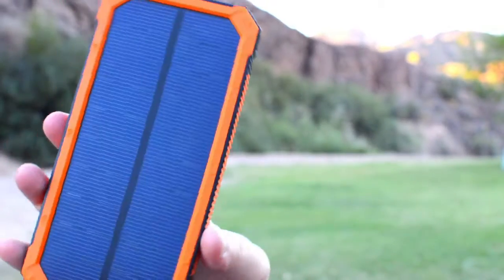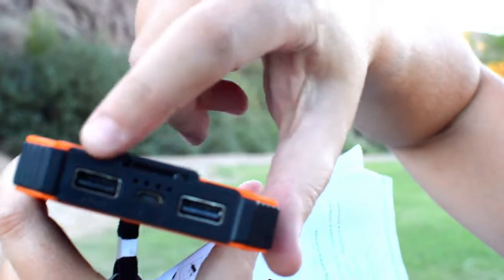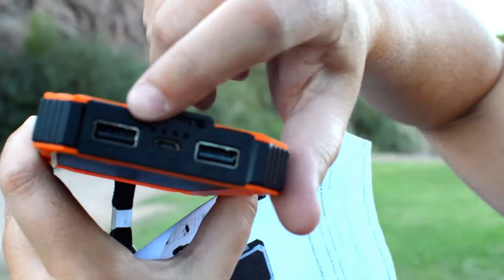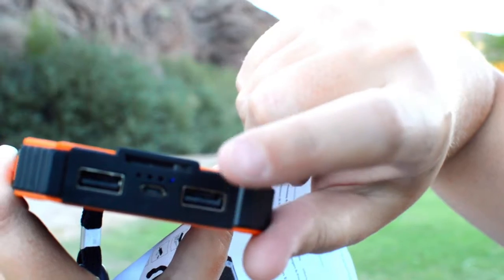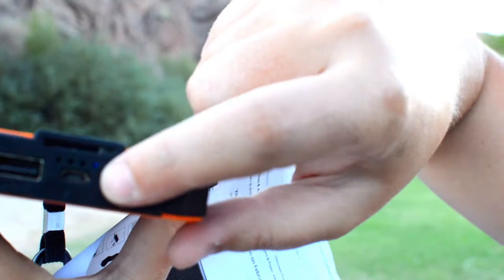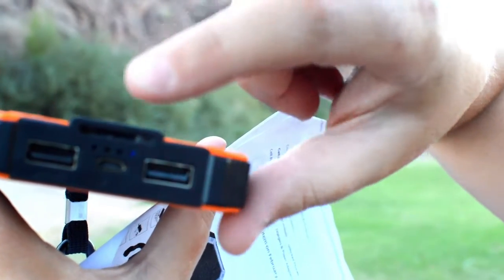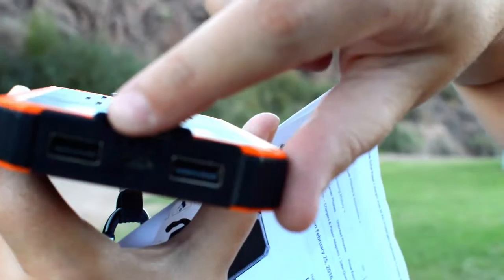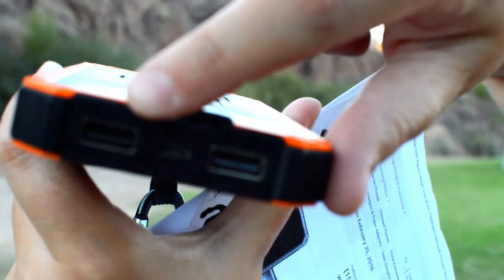Hallomall Solar Charger Review 2018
The first time I recorded this, it was out of focus.  So let's see if you can hear me being annoyed during this entire video, thinking "I already recorded this. Yup, recorded that too." The Hallomall Solar Panel charger review.